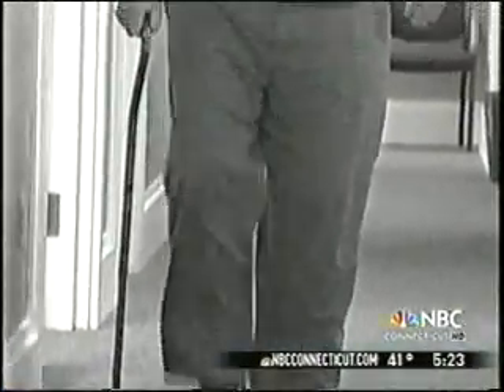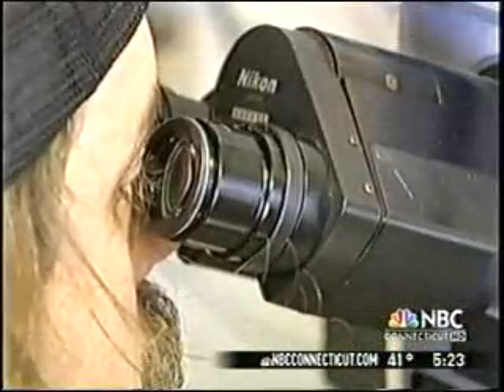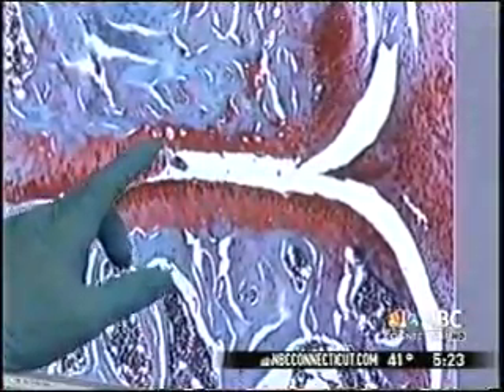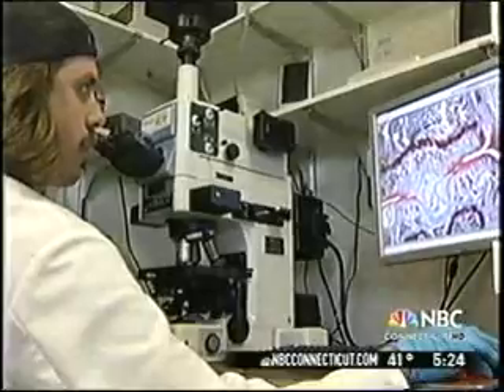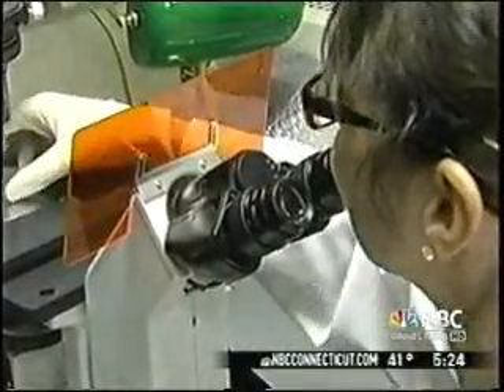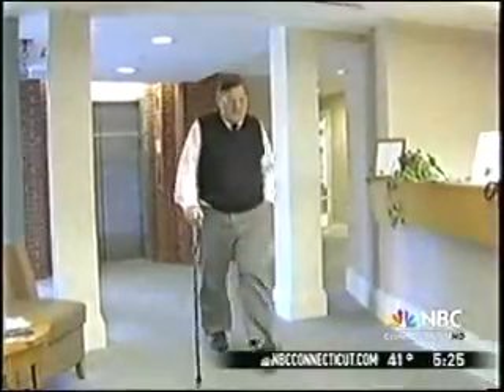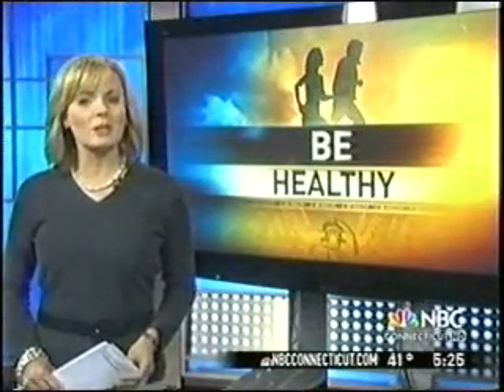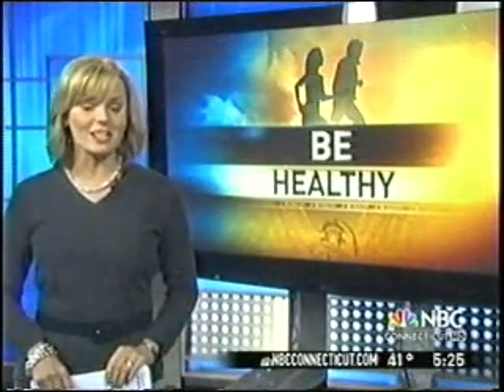Closing in on a Cure for Osteoarthritis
A report on NBC Connecticut features Health Center scientist Caroline Dealy, Center for Regenerative Medicine and Skeletal Development, talking about her research into turning stem cells into cartilage cells with the goal of one day helping millions of people with osteoarthritis.